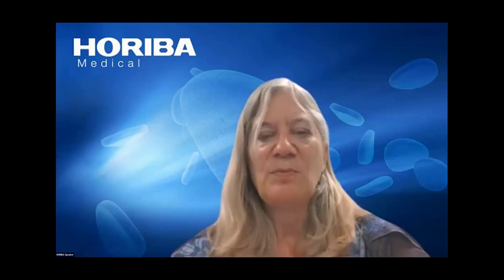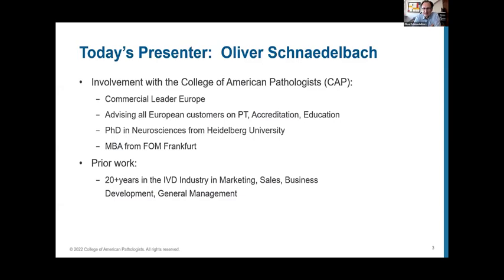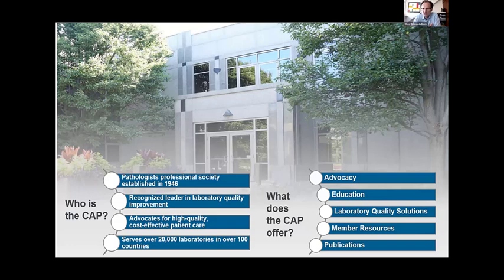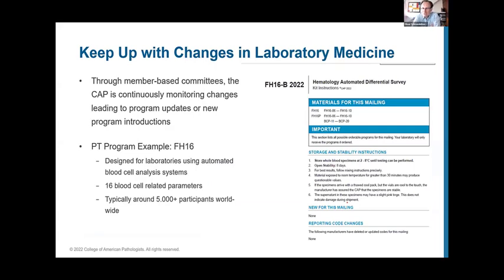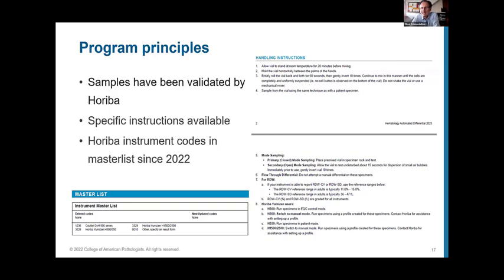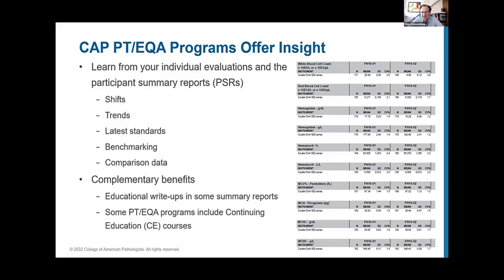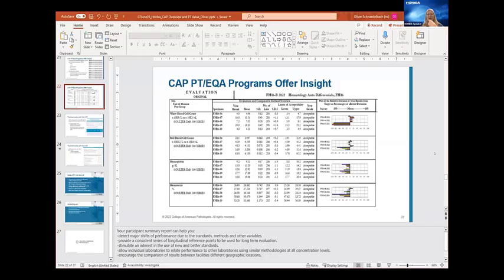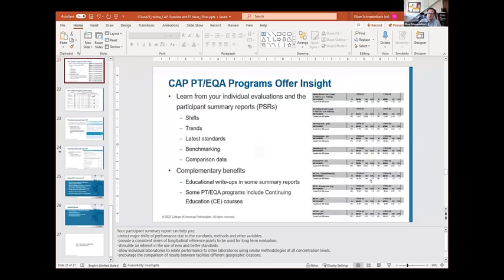CAP HORIBA EQC Awareness Virtual Event 2023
College of American Pathologists (CAP) and HORIBA Medical will offer another interactive session to the audience engaged in diagnostic laboratories. The webinar aims at providing insights into understanding challenges in external quality control. This event allows laboratories to interact directly with the leading organization of board-certified pathologists and an expert from the IVD industry to solve their queries.

HORIBA Medical (formerly known as HORIBA ABX) is a renowned specialist in the design and manufacture of automated in vitro diagnostic systems for hematology for nearly  40 years, and chemistry focused analytical solutions. In recent years, the company has expanded its commercial offer in hemostasis field as well.

From compact point of care (POC) to high throughput systems, HORIBA Medical has successfully developed an array of analyzers and data management solutions to meet all needs, enabling analysis anywhere it is required. Headquartered in Montpellier (France) the company employs over 1,200 people and equips more than 30,000 laboratories in over 150 countries worldwide.